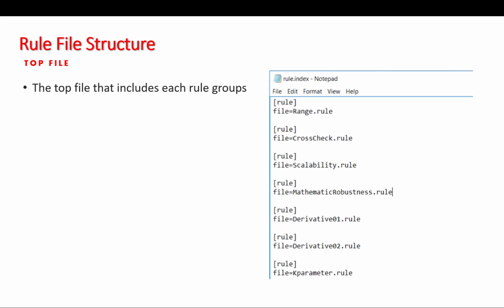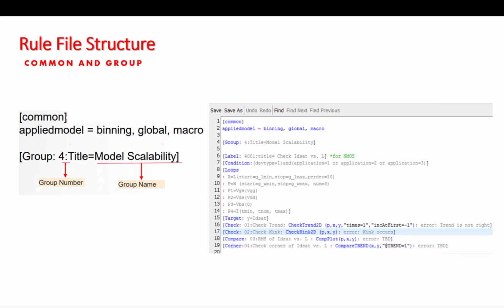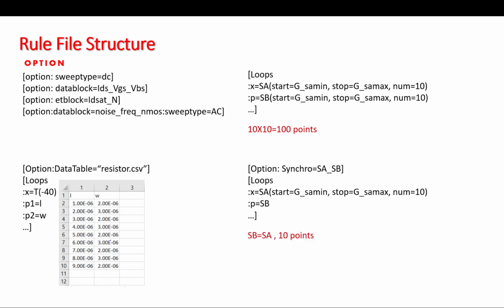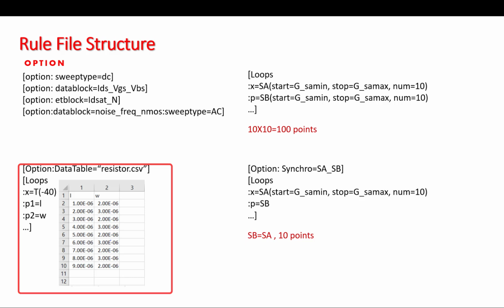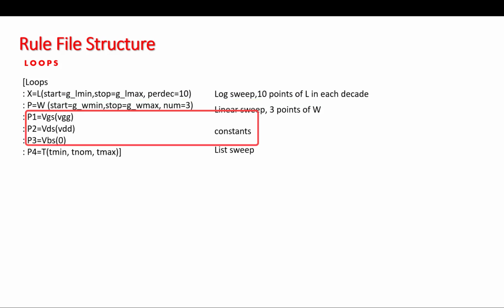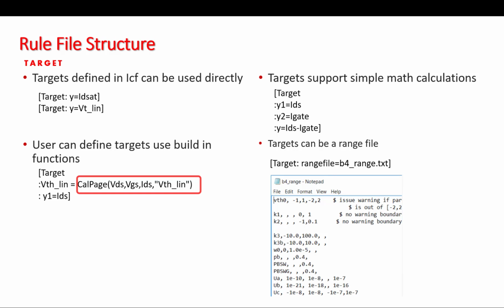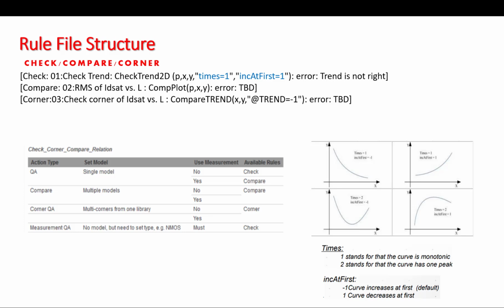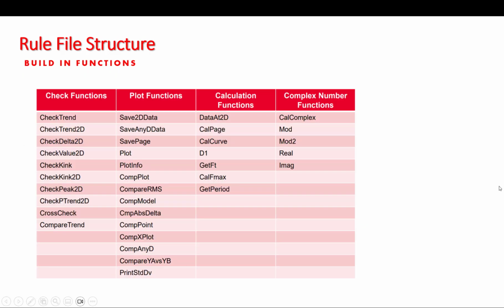MQA Rule File Structure and Syntax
Users need to know how to customize the rule if they want to use MQA as a master. This video shows the structure and syntax of the rule file.